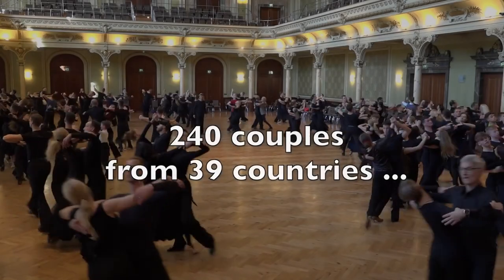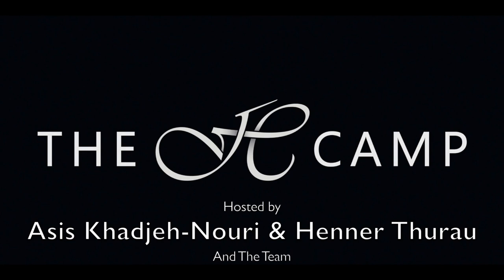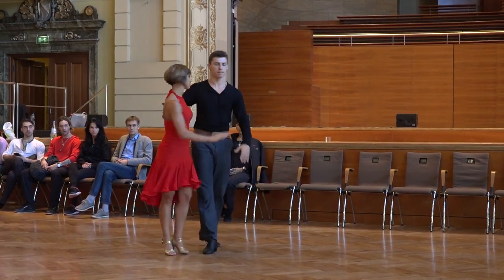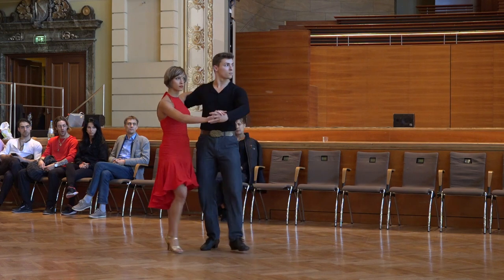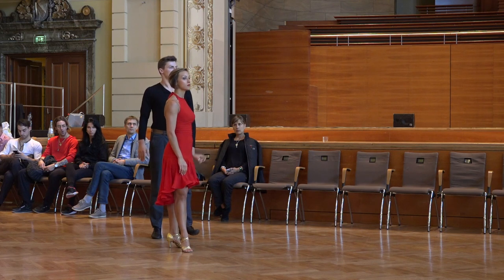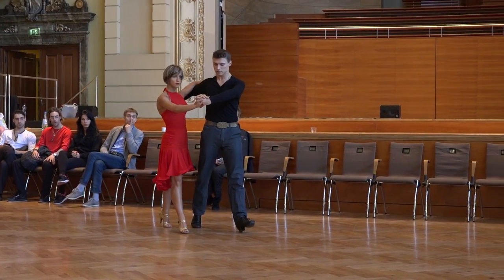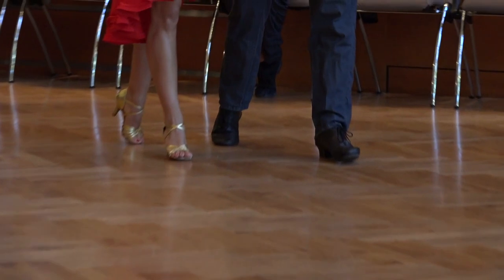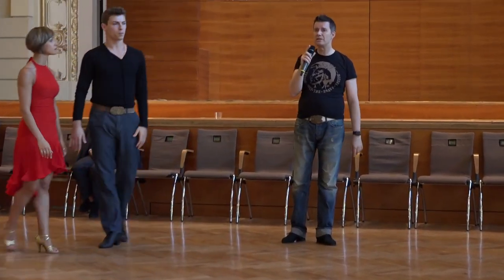THE CAMP 2016 Latin Lecture on Expressing Feelings in Paso Doble by Colin James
THE CAMP WUPPERTAL 2016, produced by Helmut Roland